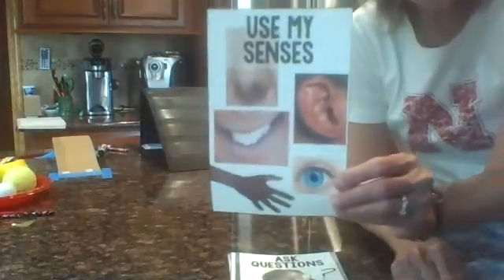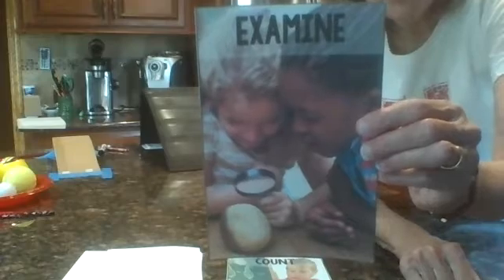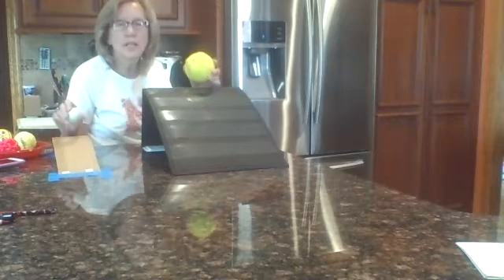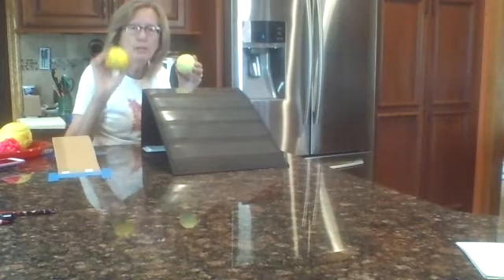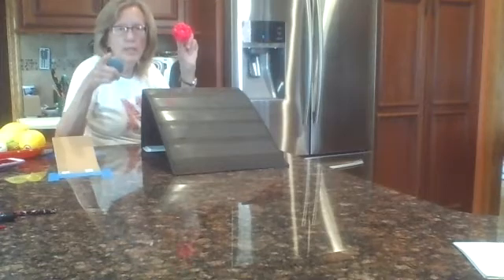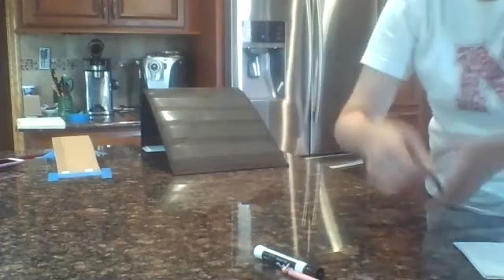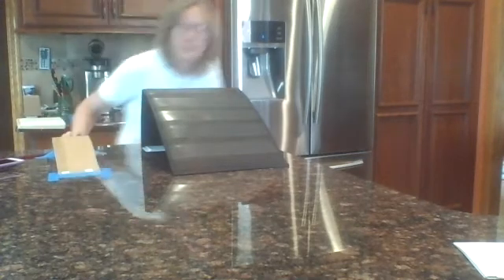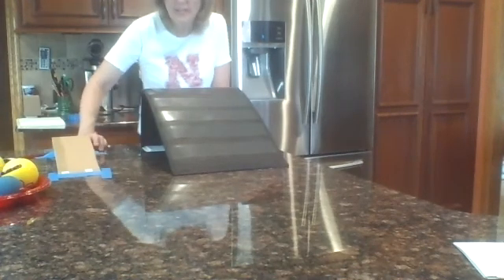Science Experiment Using Ramps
Is ramp 1 or ramp 2 the fastest?  Watch the video of this science experiment and find out!